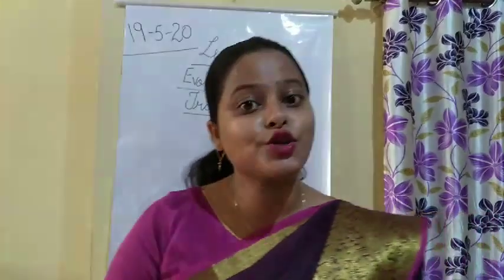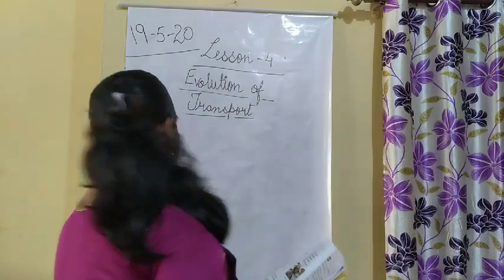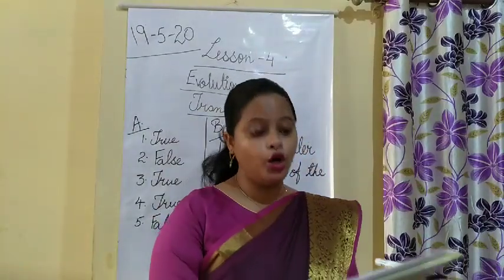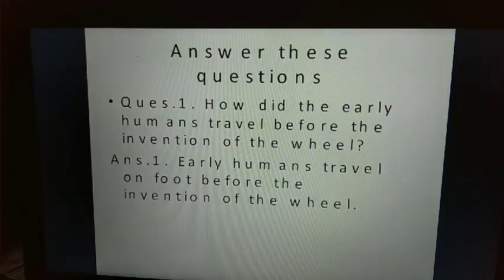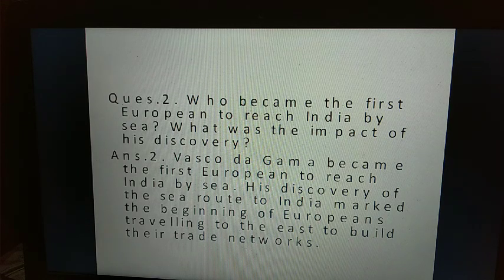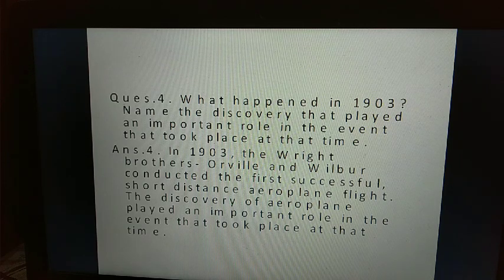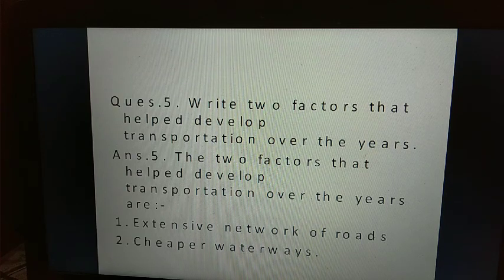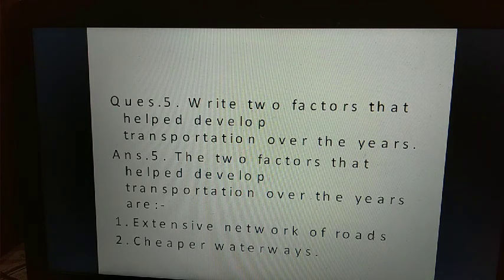Class 5 Social Studies (19/5/2020)